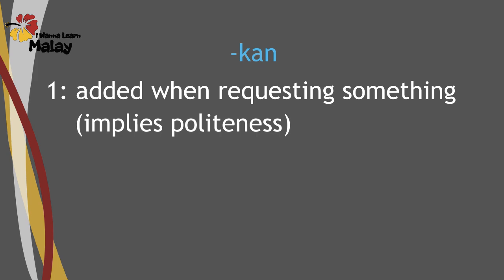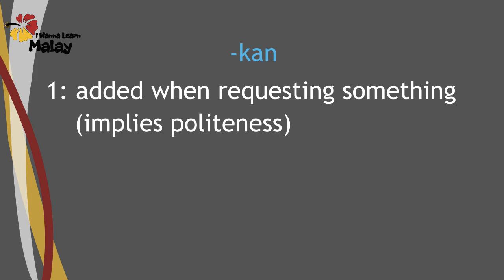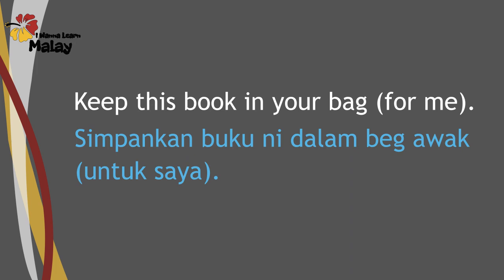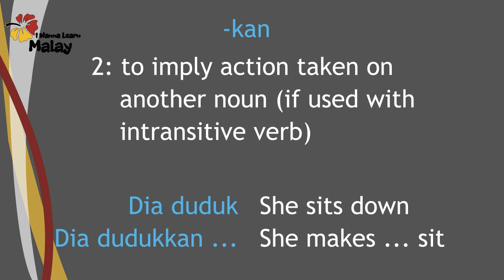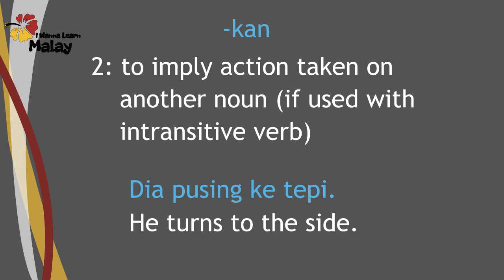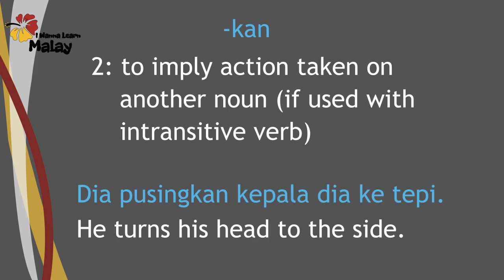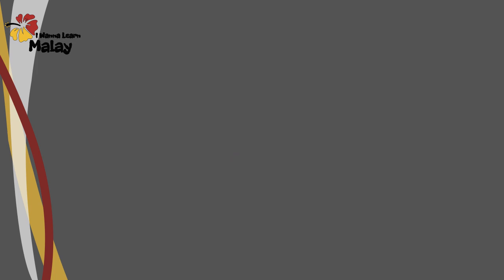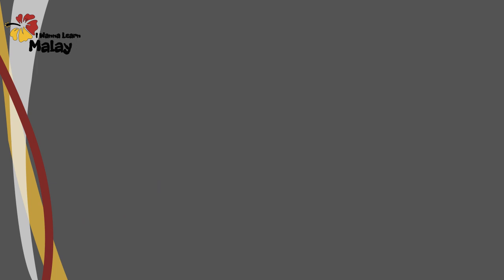LEARN MALAY - What does "-kan" after verbs imply?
Come learn simple conversational Malay, spoken in day-to-day situations by locals. We look at sentences and the meaning of verbs when they are accompanied by the suffix "KAN".